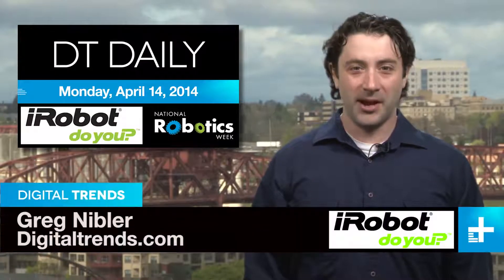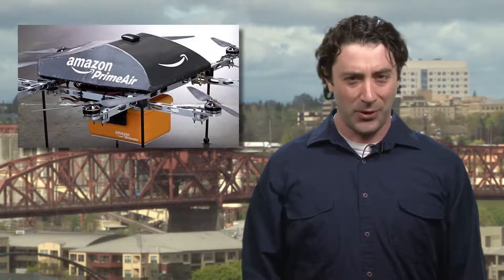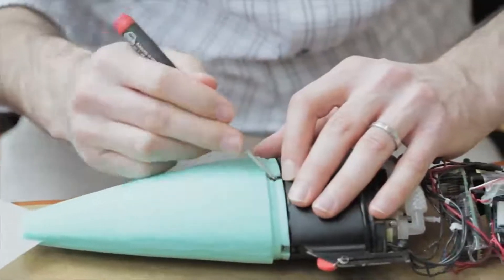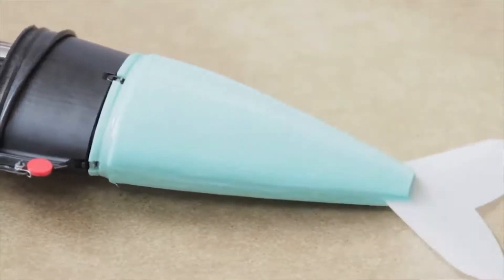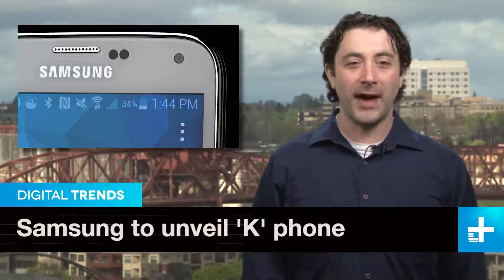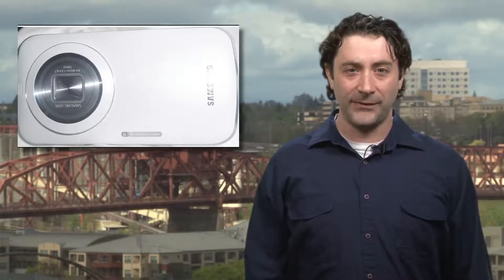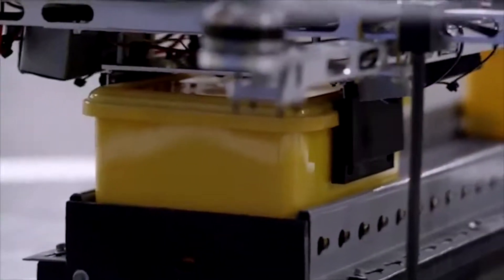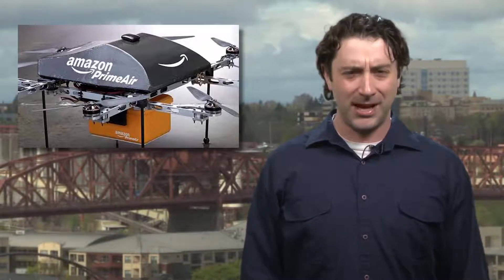DT Daily (Apr. 14): MIT's soft robot, Samsung K-phone, Amazon serious about drones